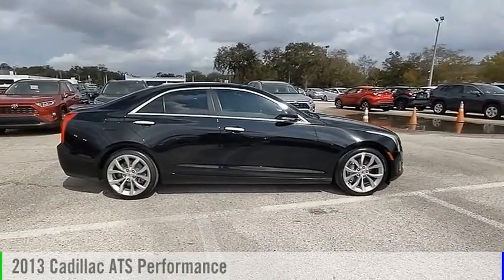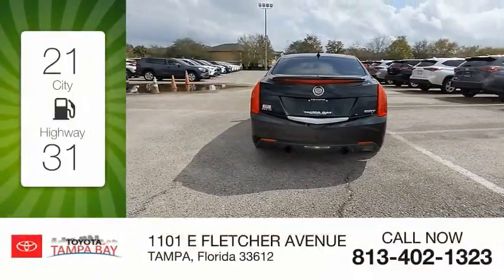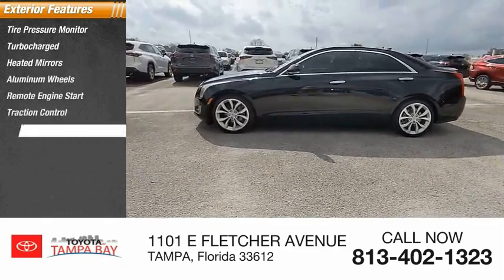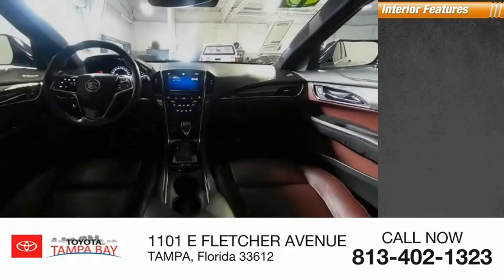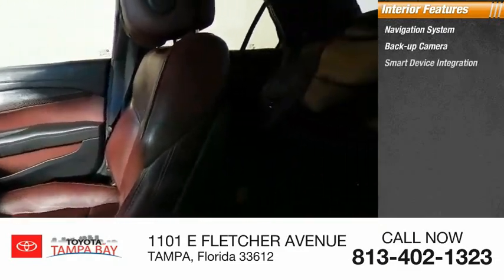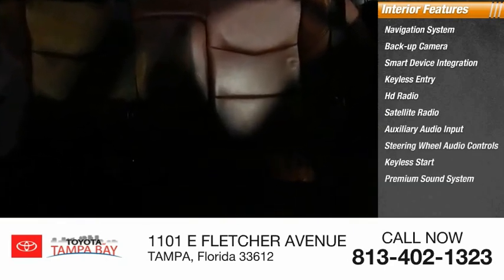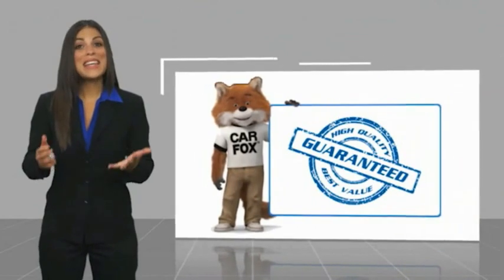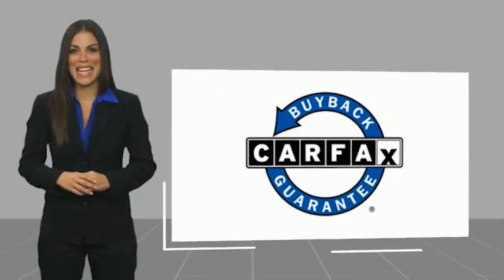2013 Cadillac ATS R121003A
2013 Cadillac ATS Performance

ATS 2.0L Turbo Performance, 2.0L Turbo I4 DI DOHC VVT, 6-Speed Automatic, Black Diamond, Morello Red W/Jet Black Accents Leather, Clean Carfax Certified, Navigation / Navi / GPS, Leather, Backup Camera, 4-Wheel Disc Antilock Brembo Fr Performance Brakes, Adaptive Remote Start, Auto-Dimming Inside Rear-View Mirror, Bluetooth For Phone/Audio, Bose Premium Surround Sound 10-Speaker System, Cadillac User Experience (CUE) & Navigation, Cadillac User Experience (CUE) & Surround Sound, Color Information Display w/8 Touch Screen, Driver & Front Passenger Seat Adjusters, Driver Awareness Package, Fixed Rear Seat Seat-Back, Forward Collision Alert, High-Intensity Discharge Headlamps, Illuminating Outside Door Handles, Interface Auxiliary Device Connectivity, Keyless Access Passive Entry, Memory Package, Midnight Chrome Accented Grille, Navigation System, Outside Heated Power-Adjustable Mirrors, Performance Equipment Group 1SJ, Performance Package, Performance Seats, Rainsense Wipers, Rear Thorax Air Bags, Rear-View Backup Camera, Seating Package, Single Disc CD Player, SiriusXM & HD Audio System, Sport Aluminum Alloy Pedals, Steering Wheel Mounted Paddle Shift Controls, Ultrasonic Front Parking Assist, Ultrasonic Rear Parking Assist, Universal Home Remote. Black Diamond ATS 2.0L Turbo Performance RWD 6-Speed Automatic 2.0L Turbo I4 DI DOHC VVT21/31 City/Highway MPGAwards:* Ward's 10 Best Engines * NACTOY 2013 North American Car of the YearReviews:* The Cadillac ATS is something we haven't seen in a while: an entry-level luxury sedan with standard rear-wheel drive from an American automaker. The 2013 ATS is meant to challenge rivals like the BMW 3 Series, as well as the notion that Cadillacs must be large and piloted by drivers who look good for their age. Source: KBB.com* Spirited performance from 2.0 Turbo and 3.6 models; excellent handling/ride balance; engaging driving dynamics from both rear-wheel and all-wheel-drive platforms; user-friendly infotainment interface. Source: EdmundsTOYOTA OF TAMPA BAY ADVANTAGE At Toyota of Tampa Bay, you receive exclusive features and benefits to both enhance and protect your vehicle. From protective coatings for you paint, headlights, and interior surfaces such as surface sanitation to nitrogen tire service and roadside assistance, we provide you the MOST VALUE for your money. GUARANTEED! (See dealer for more details) Toyota of Tampa Bay near Brandon and Wesley Capel is a full-service dealership that offers a wide variety of services to our visitors and guests. Just one visit and you'll see just how dedicated we are to your complete satisfaction. We have a friendly and knowledgeable staff ready to help you every step of the way. Whether it's sales, service, body shop or financing, you'll always get the attention you deserve from Toyota of Tampa Bay. We are located at 1101 E Fletcher Ave Tampa, FL 33612. Fast, Friendly, Fair & Fun! Final vehicle sale price subject to safety inspection costs, certification costs and repair order costs. All offers are mutually exclusive. All vehicles subject to prior sale. See dealer for complete details.